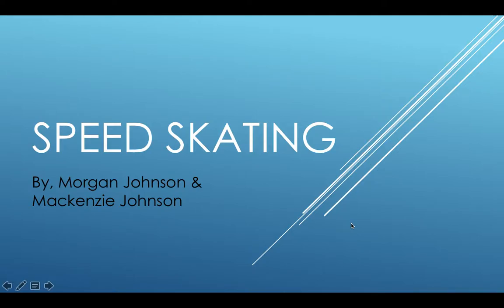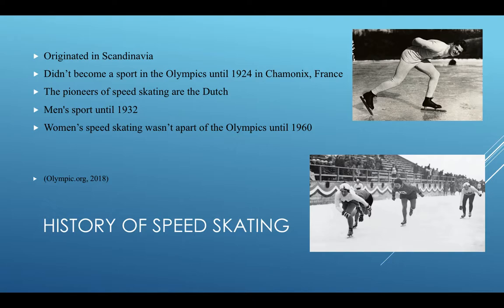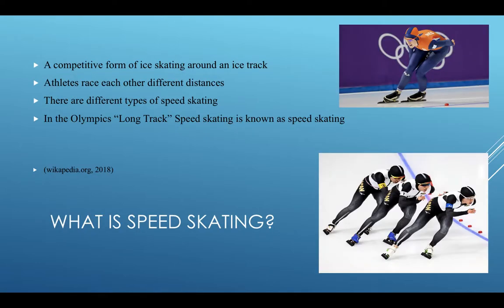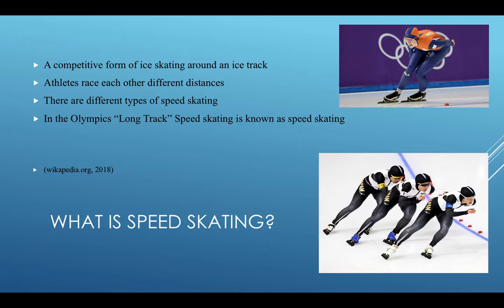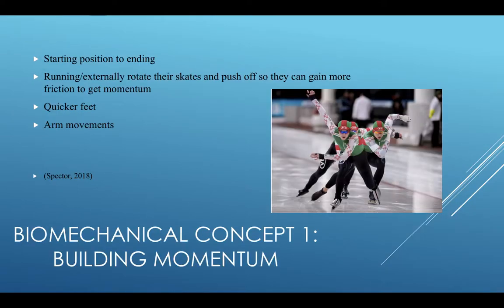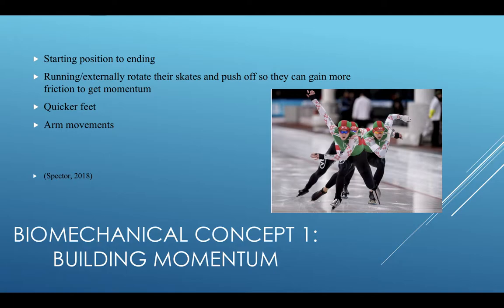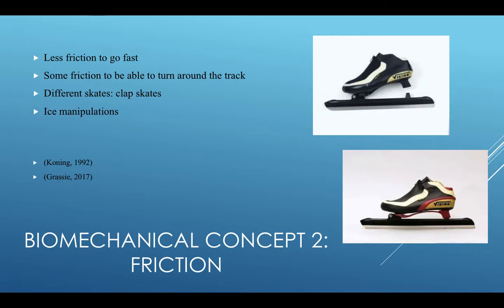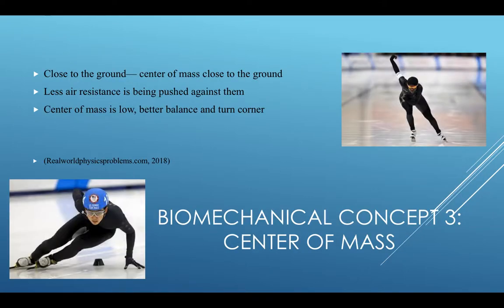Speed Skating Olympic Project